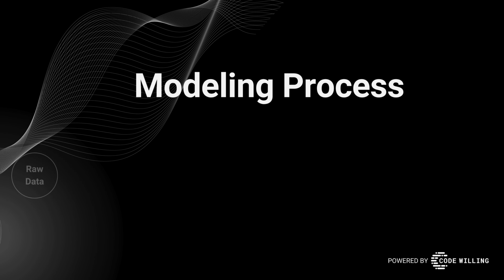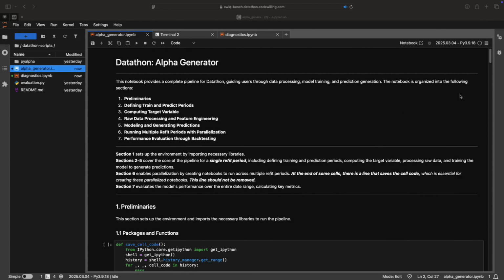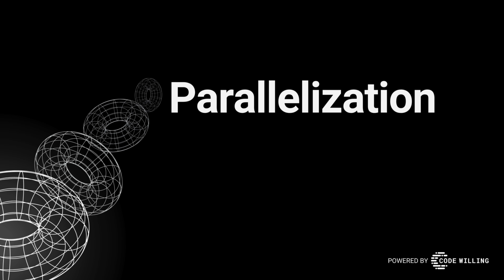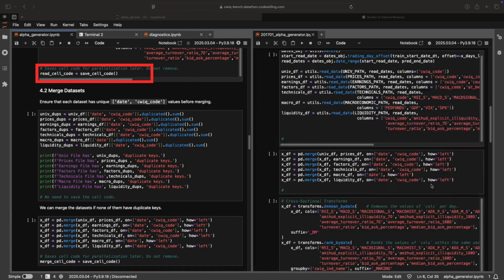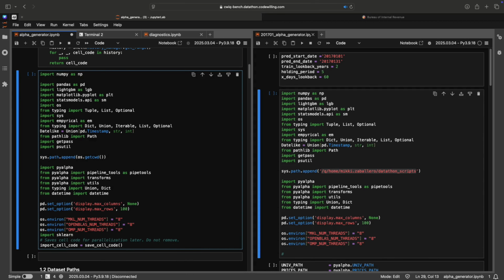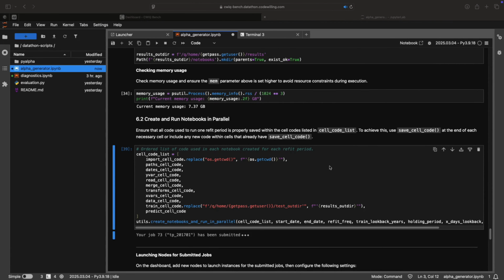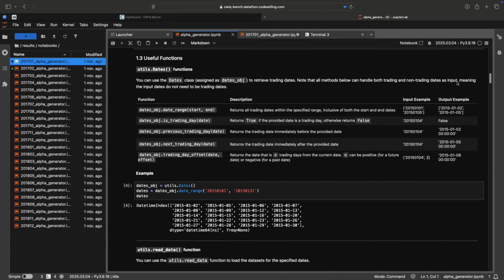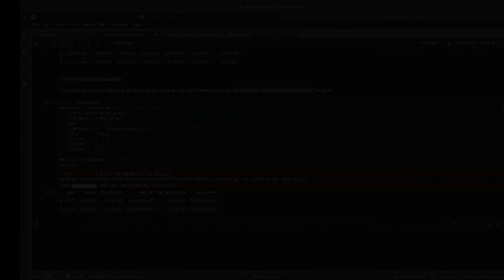Datathon Tutorial: ALPHA GENERATOR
Code Willing Datathon Tutorial Video